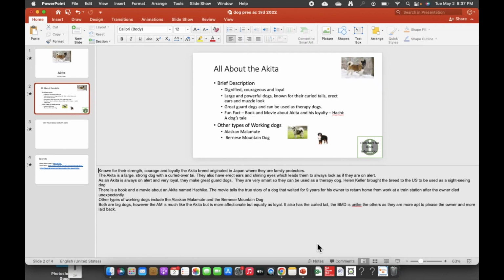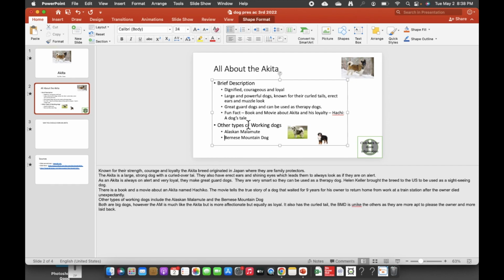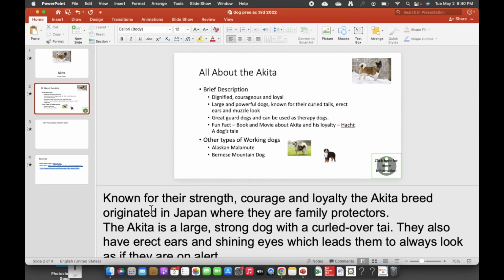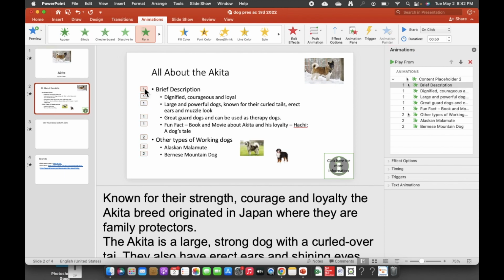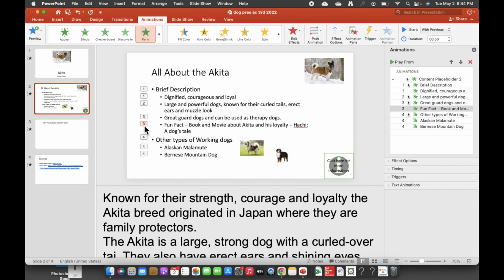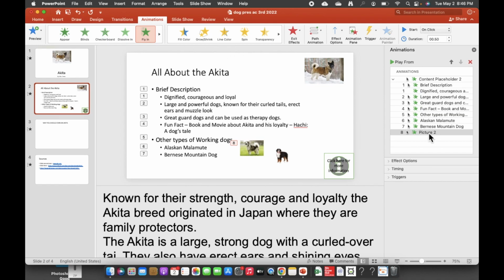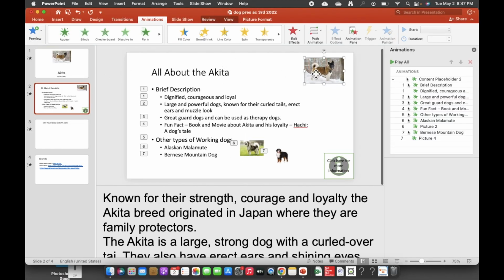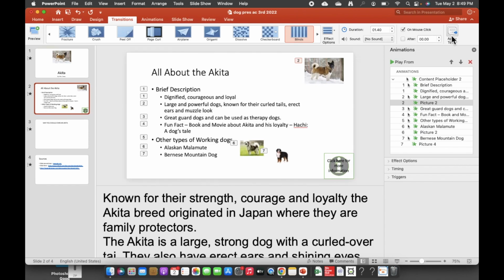Dog Pres - Slide 2 Notes and Animation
Instructional Video - notes and animation for slide 2